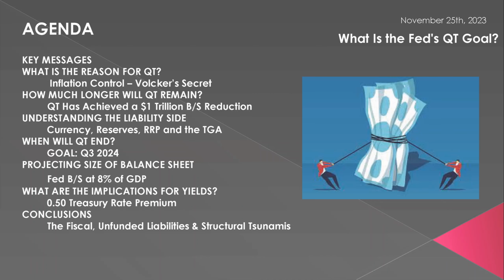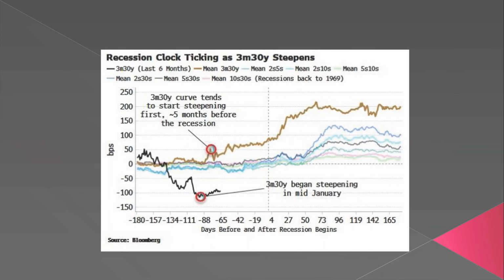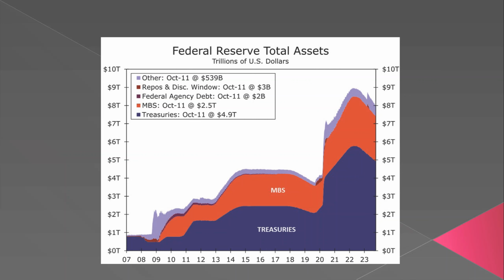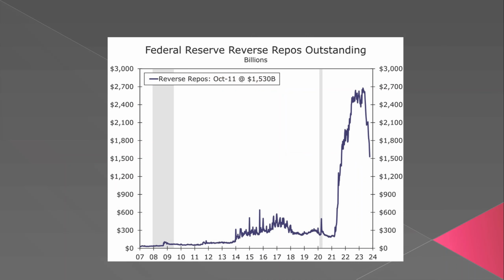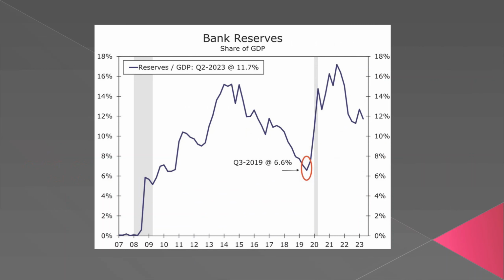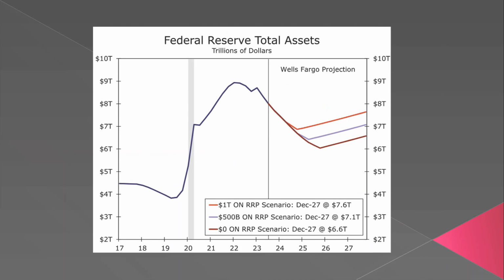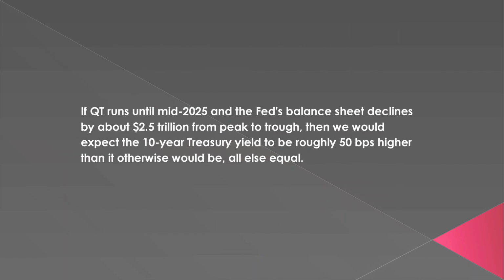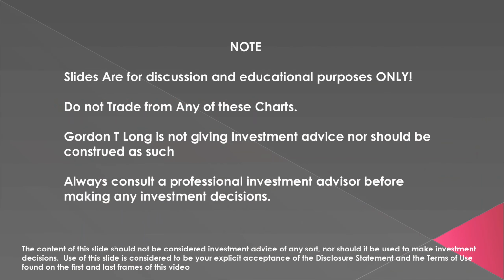UnderTheLens -10 25 23 - NOVEMBER - What Is the Fed's QT Balance Sheet Target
CRITICALLY IMPORTANT CURRENT RELEASES IMMEDIATELY AVAILABLE ON A PAY-PER-VIEW BASIS: Only $4.99
VIDEO: 29 Minutes and 41 Supporting Slides

Transcription w/ Slides: Available  at MATASII.com (Articles & Key Focuses Tab)